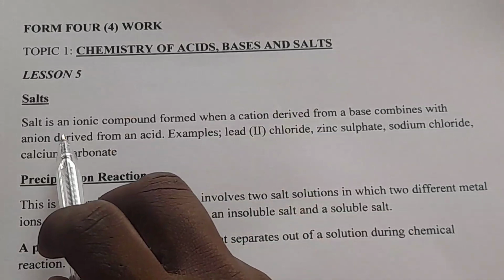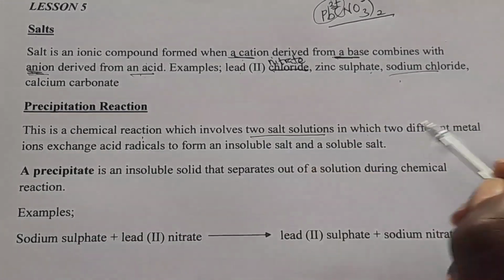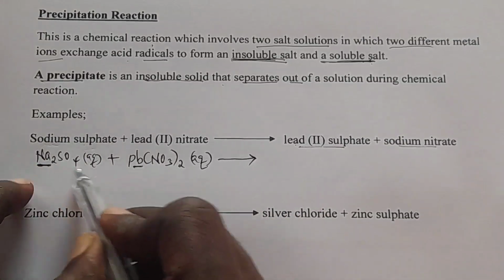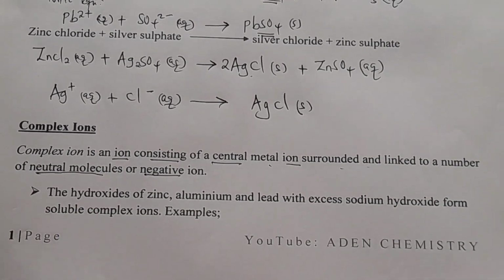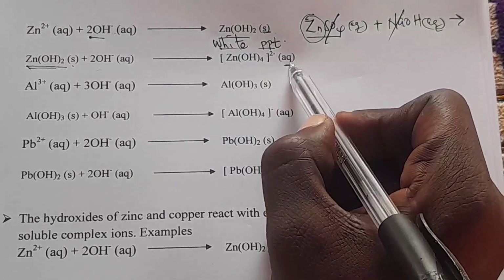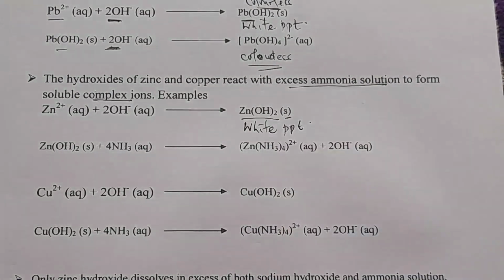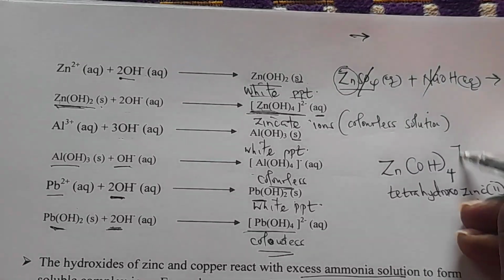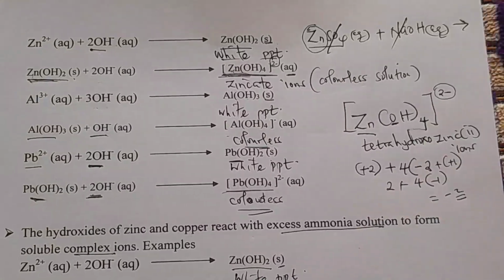FORM 4: TOPIC 1: ACIDS, BASES AND SALTS: LESSON 5